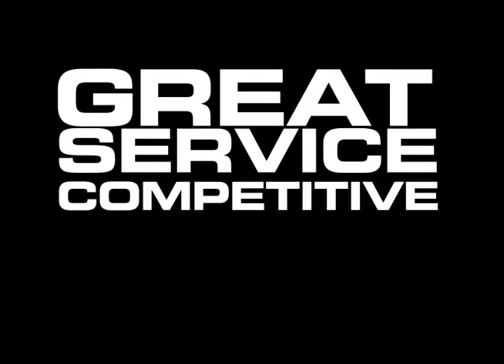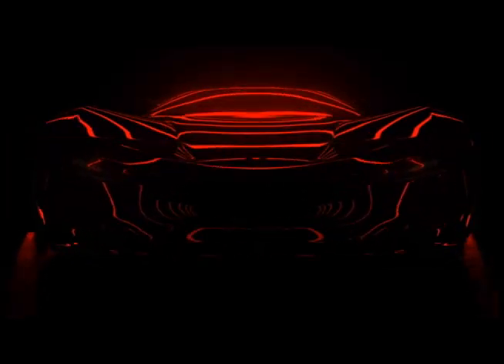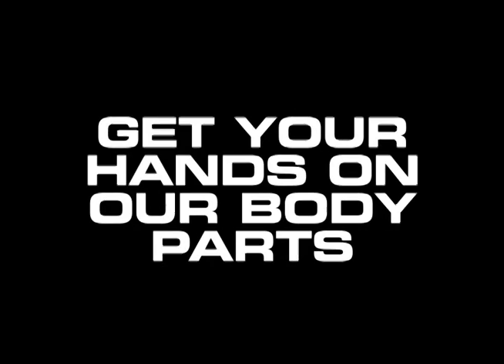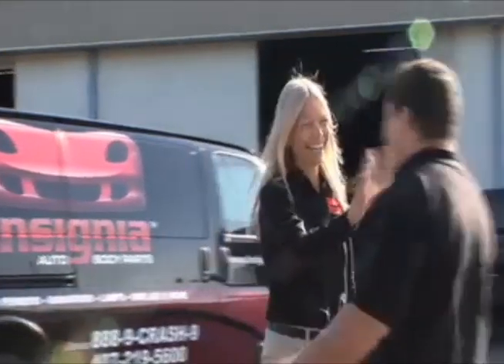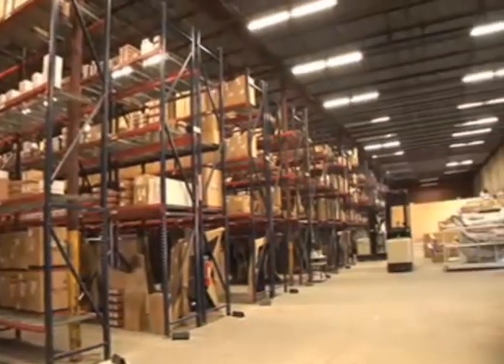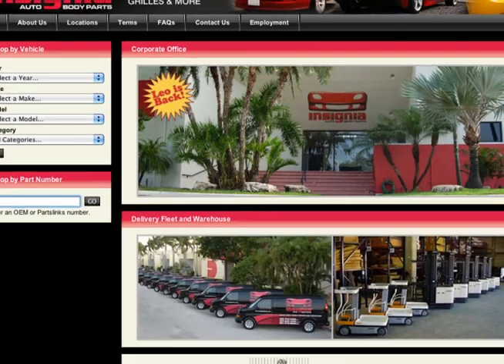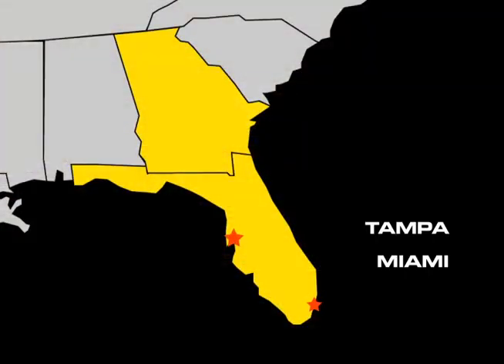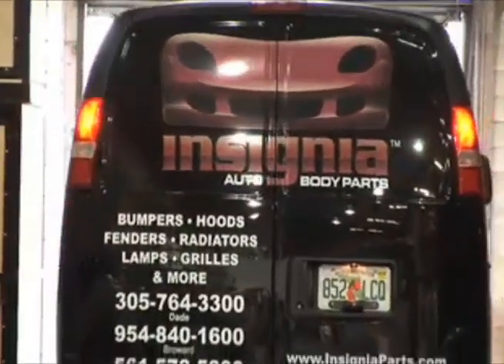Insignia Auto Body Parts...The Leader in Aftermarket Auto Collision Parts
• Who is Insignia Parts?
o Insignia Parts is a new aftermarket parts company owned by the original founder of Inteuro Parts Distributors...1-888-9-CRASAH-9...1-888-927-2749
• Where is Insignia Parts located at?
o The Corporate Headquarters and Miami warehouse are located in Medley, Florida.  We have additional distribution centers in Tampa, Orlando, and Jacksonville, Florida as well as Atlanta, Georgia, for a total of over 200,000 square feet of parts.  We offer same day/next day service to each market through utilization of state-of-the-art technology.
• What products does Insignia Parts carry?
o We stock a full line of collision parts that include hoods, fenders, bumpers, lamps, radiators, condensers, cooling fans, mirrors and more.  New products are added daily.
• Do you stock CAPA Certified & NSF Certified parts?
o Yes, Insignia Parts stocks a complete line of CAPA Certified and NSF Certified hoods, fenders, bumpers, and lamps.
• Does Insignia have a website and can you order on-line?
o Insignia Parts has a state-of-the-art website with real-time inventory Registered users can order quickly and efficiently in just a few keystrokes.  In addition, Insignia is well recognized by all the major insurance companies and our product data and list prices are available through Audatex, CCC Pathways, and Mitchell estimating systems.  Insignia is also a member of the Automotive Body Parts Association.
• What kind of warranty do Insignia Parts come with?
o All parts come with a limited lifetime warranty.  Installation labor is reimbursed if due to product failure subject to review of claim by Insignia Parts.
• How competitive are Insignia Parts Prices?
o Insignia Parts has invested a significant amount of time and resources to study the aftermarket industry in order to price itself competitively.  We have priced ourselves under the competition, and have been able to do so, due to our high level of efficiency, computerization, automation and experience.
• What areas do you deliver to?
o We offer FREE delivery with twice a day service to most metropolitan areas in the state and next day service to all other areas.
• How is Insignia Parts service?
o Insignia Parts has a full crew of customer service representatives waiting to process orders. Their knowledge of the industry as well as their attentiveness to servicing our customer is second to none. We have a full fleet of brand new vehicles to service our customers in an efficient and timely basis.
• Why choose Insignia Parts Distributors?
o Insignia Parts has modernized the aftermarket parts ordering process.  We have taken it to a new level by investing in the latest computer technology and most efficient automated warehouse order processing system. This new technology increases efficiency and delivery time by minimizing the handling of each part.
• Why support Insignia Parts Distributors?
o Competition in the marketplace benefits YOU. Body Shop prices are the lowest in years, thanks to Insiginia. Our entrance into the market with low competitive prices has made us a fierce competitor in the industry that has forced prices down. Your continued support will maintain these low prices and Insignia Parts will do everything in its power to keep you a satisfied and loyal customer. BUY INSIGNA!